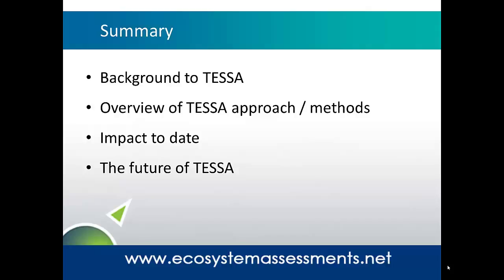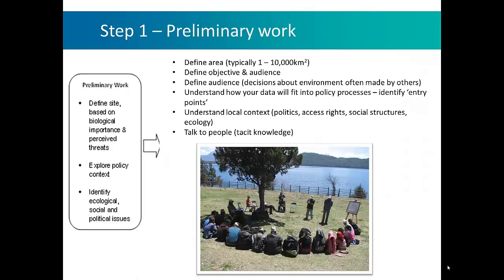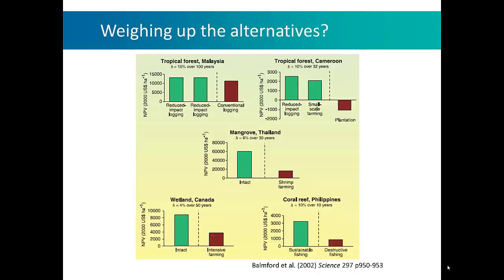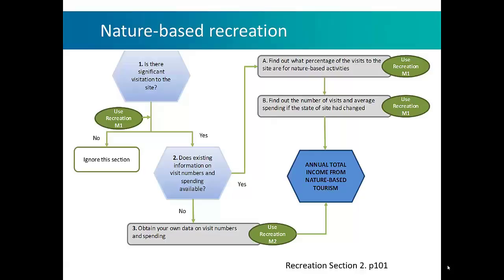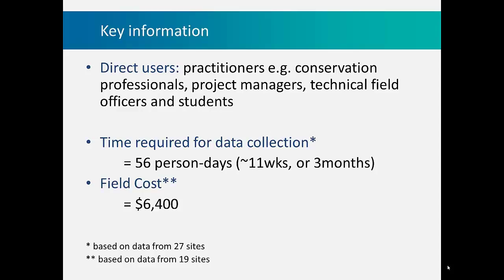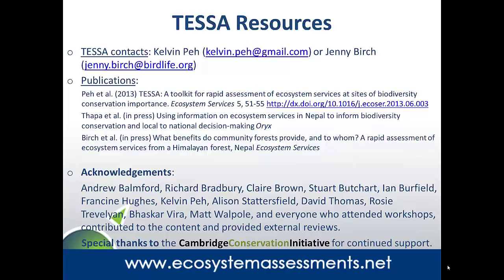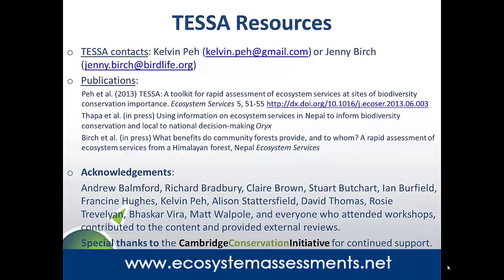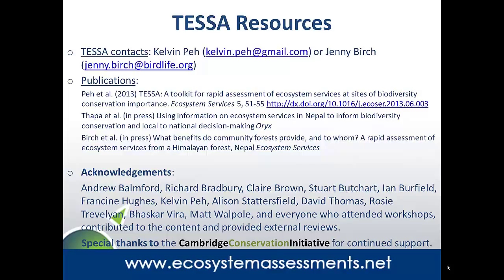TESSA Webinar, BirdLife International - Short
An introduction to TESSA - the toolkit for assessing ecosystem services at the site scale.

A webinar hosted by the Sub-Global Assessment Network, delivered by Jenny Birch of BirdLife International on the 1st April 2014.